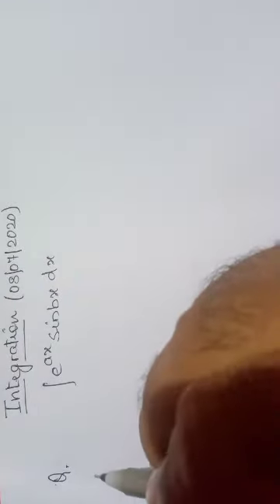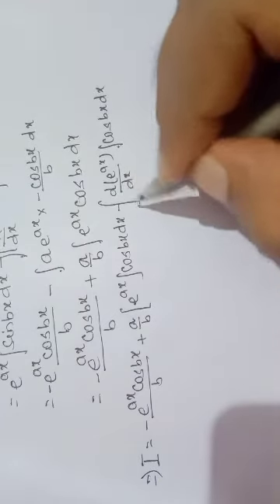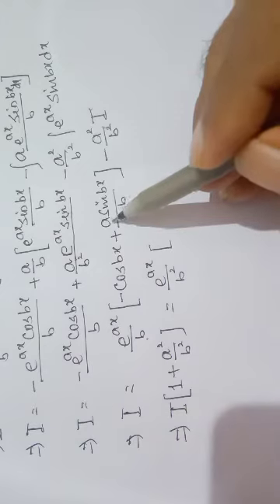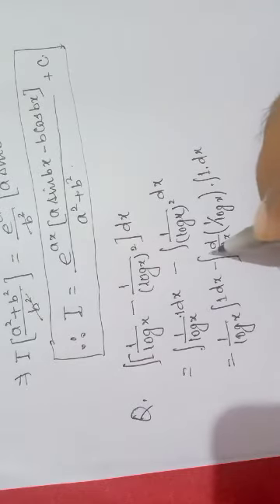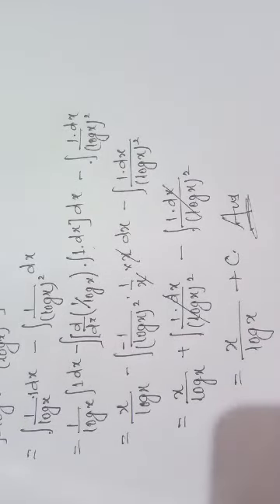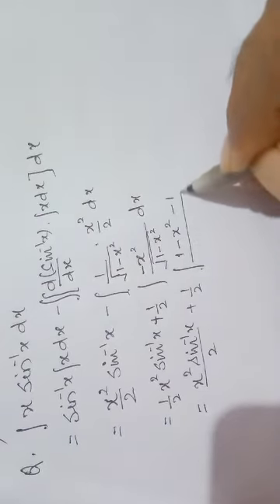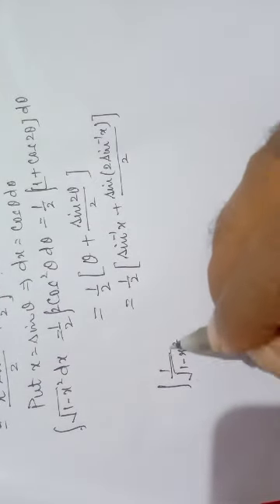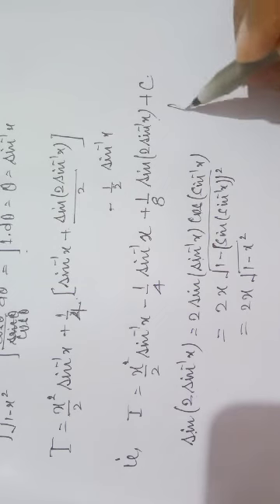CLASS XII MATHEMATICS (08/07/2020)